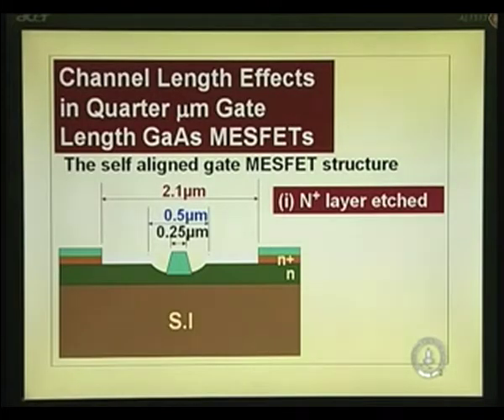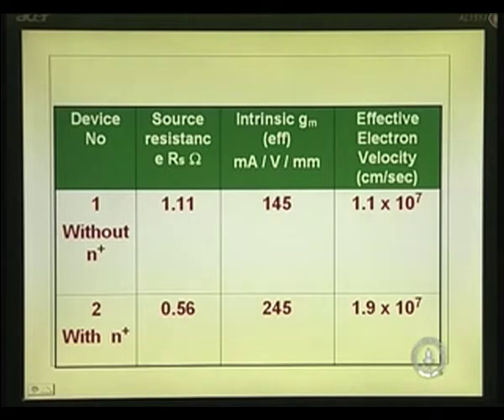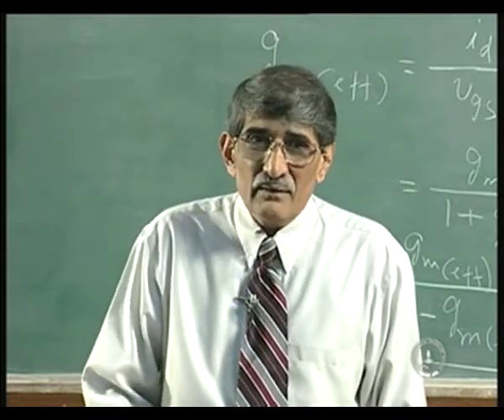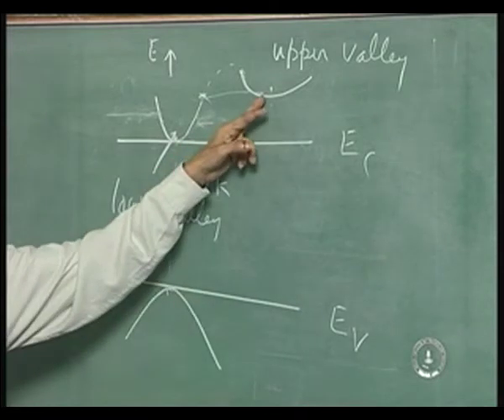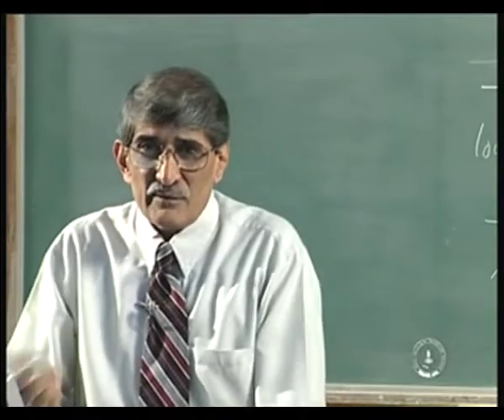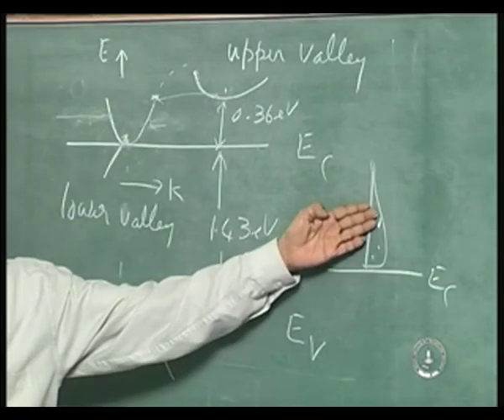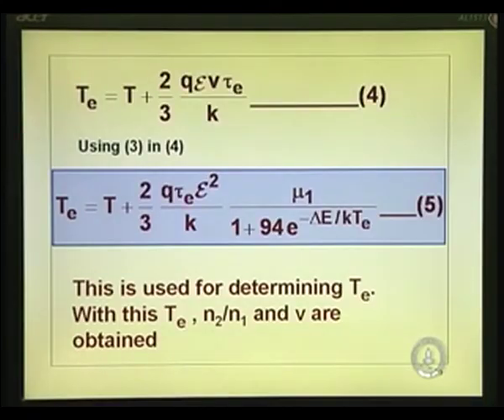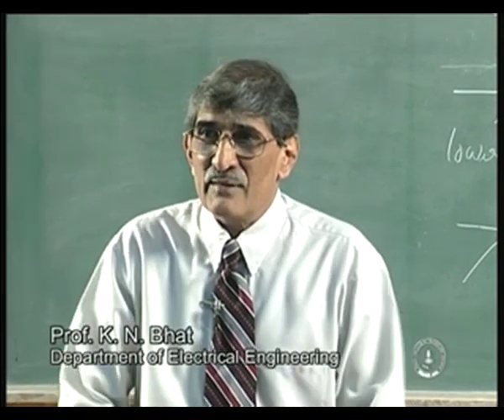MESFET: Effects of Velocity Saturation